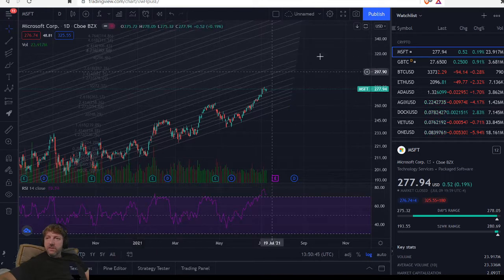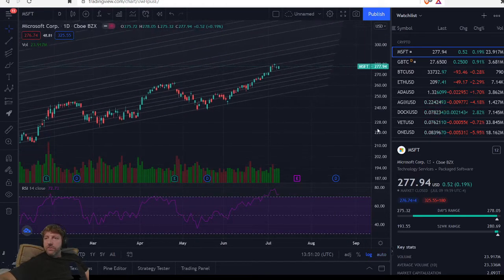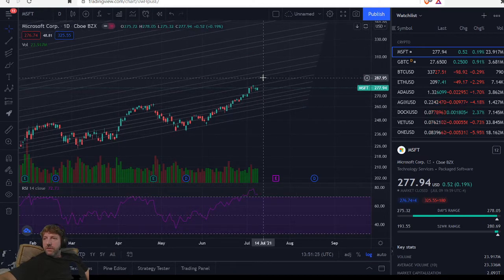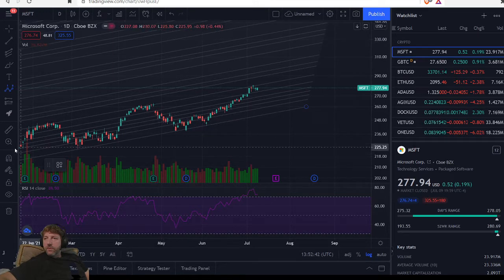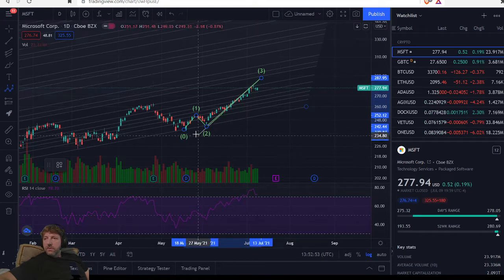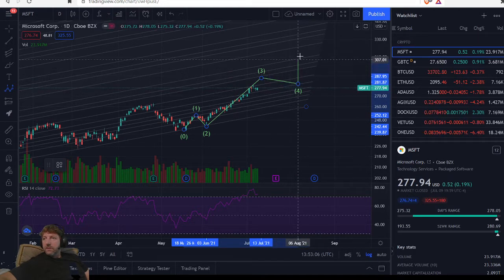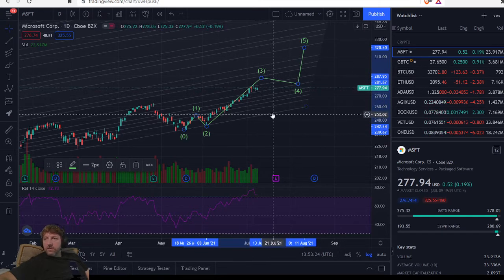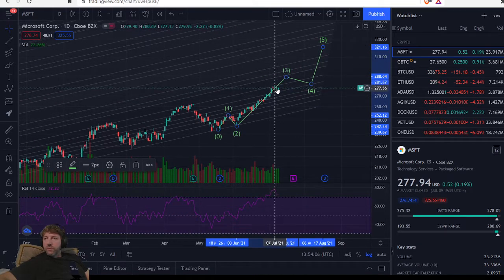MicroSoft ( MSFT ) Technical Analysis.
Just some morning MicroSoft ( MSFT ) Technical Analysis.

Please help grow my Cardano Group by joining.  I will repay the favor if you give me the chance.

*Note* this channel is for educational and entertainment purposes only, I'm not a financial advisor, nor do I give financial advice.